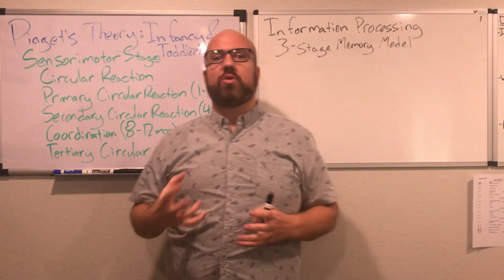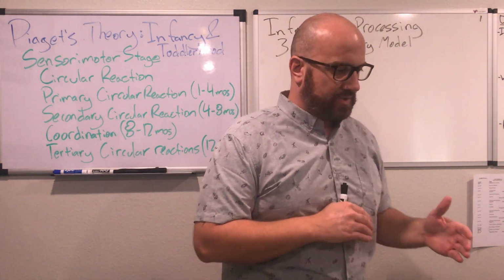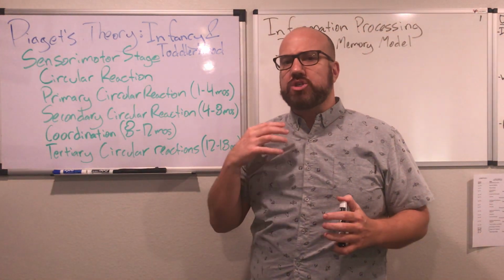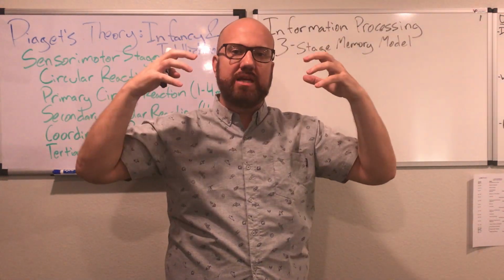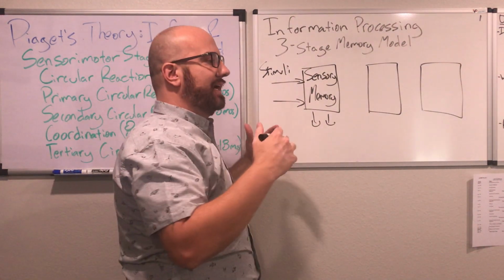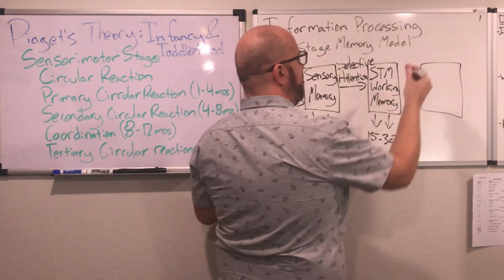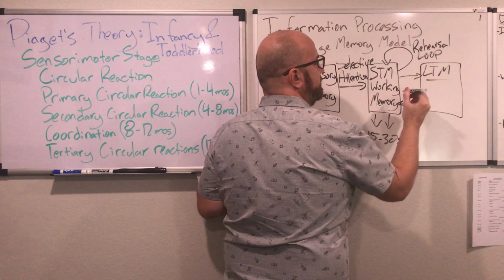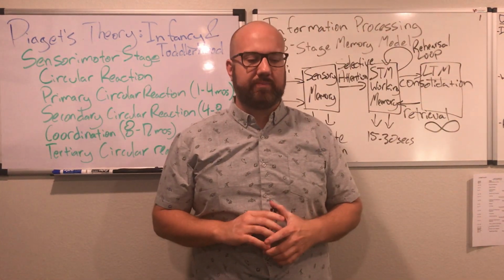Cognitive Development Infancy & Toddlerhood